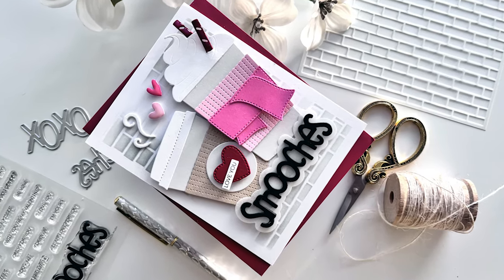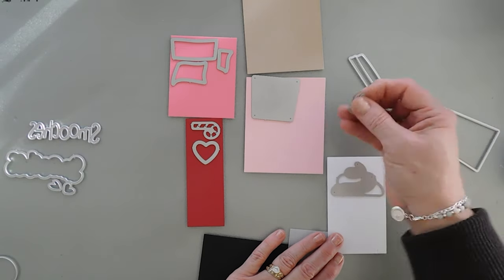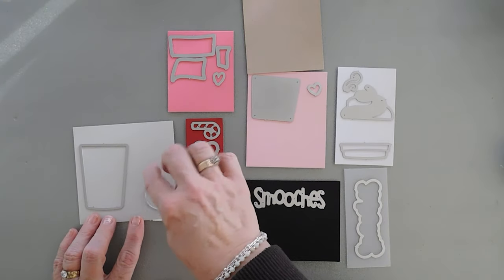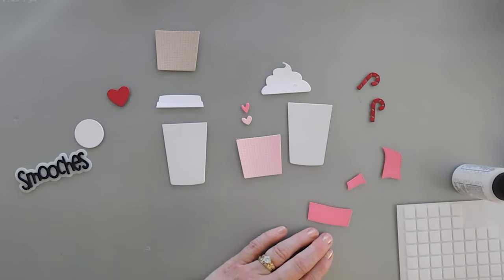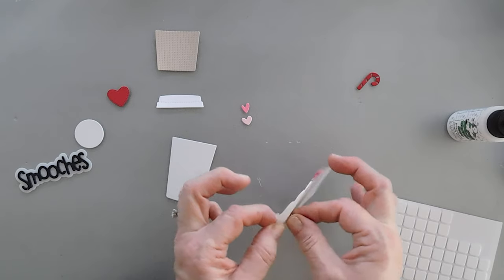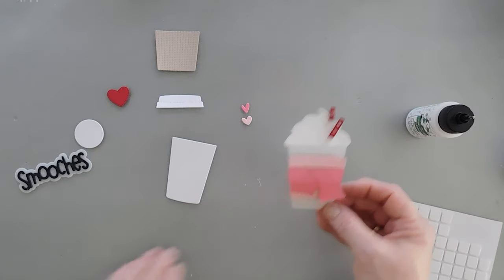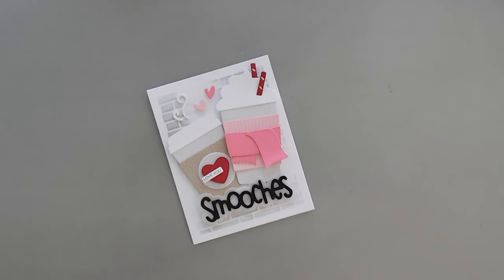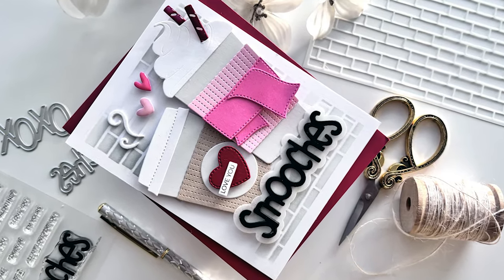Winter Latte Large Layered Die set | A Coffee Card with Smooches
Starting my day off right with a warm cup of coffee and the Photoplay Winter Latte Die set! I'm adding some smooches for a friendship card that will warm the hearts of friends or loved ones.

EXPAND FOR PROJECT SUPPLY LIST

• **PhotoPlay Say It With Stamps A2 Nested Arches Die Set

• 3M 2 INCH WIDE POST-IT TAPE 36 Yards White Mask

• Pinkfresh PREMIUM DYE FULL SIZE INK PADS
I used: Rocky Slope